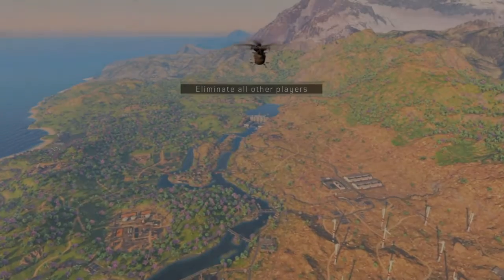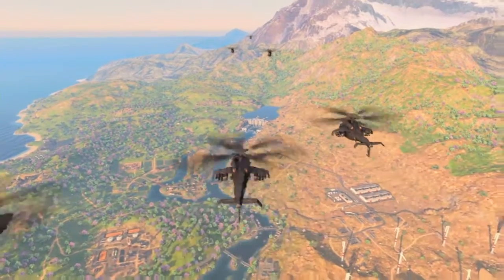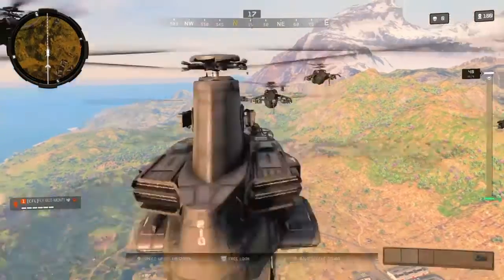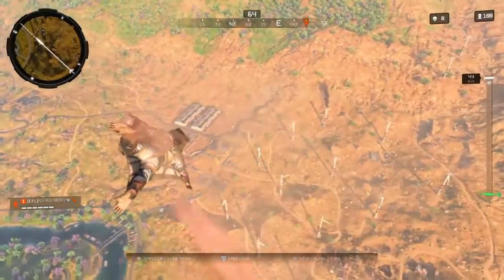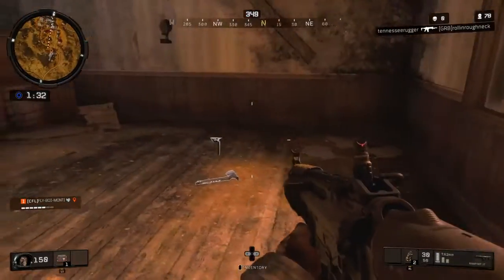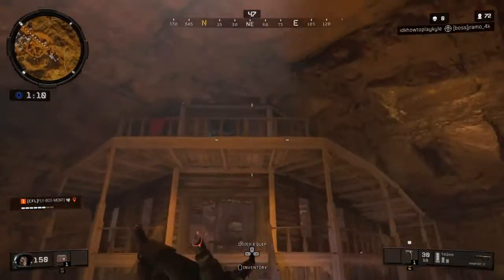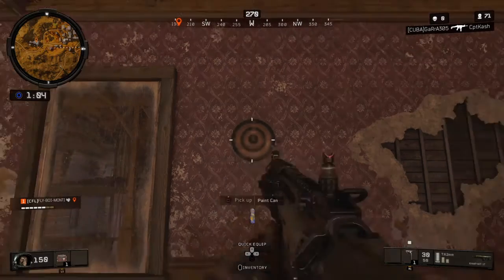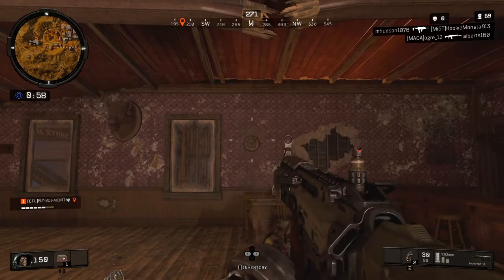I finally figured out how to get the RGM2 in Blackout......Black Ops 4 Weapon Guide!!